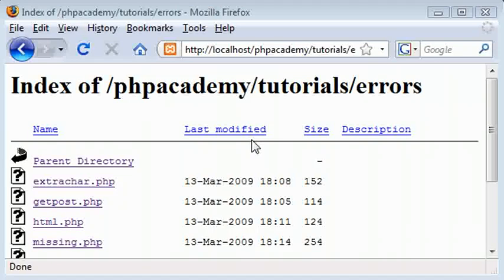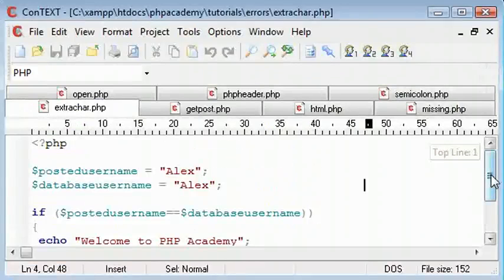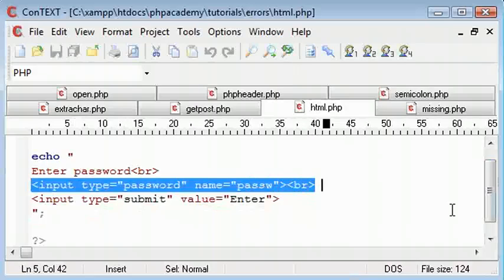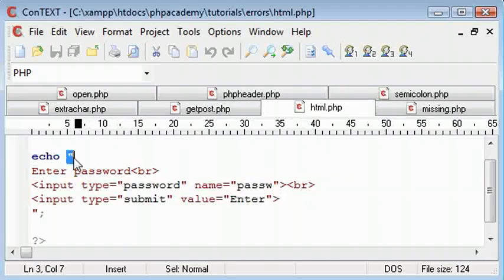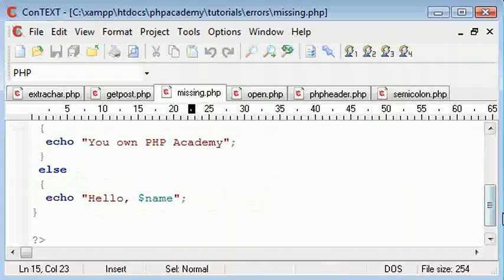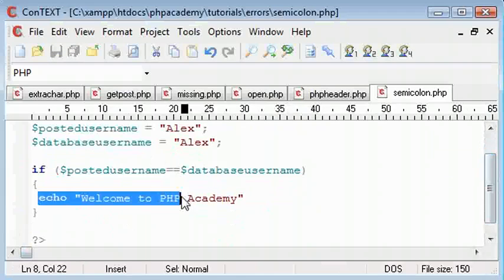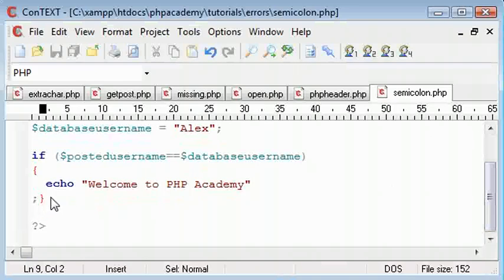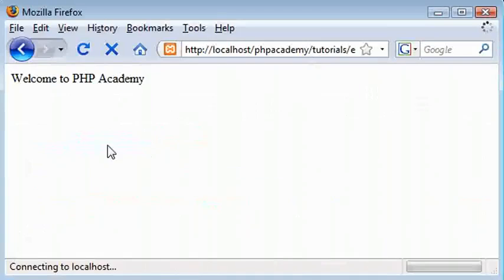PHP Basics_ Common Errors (Part 1)